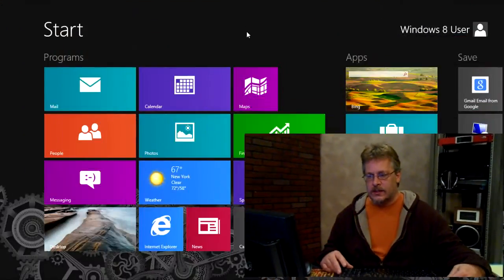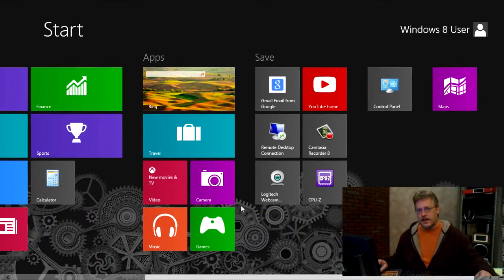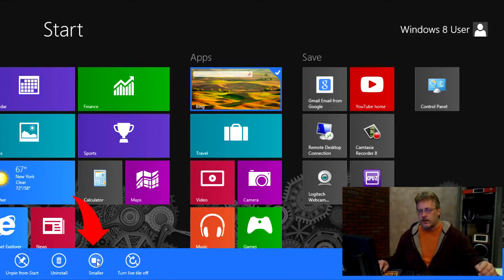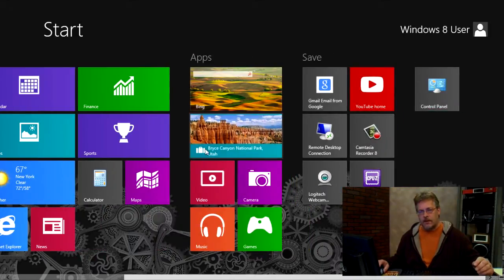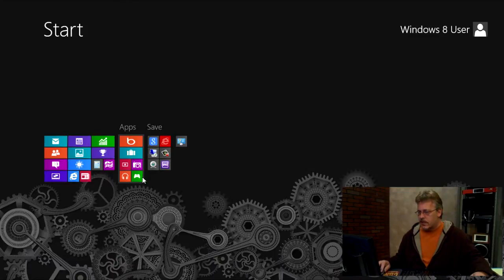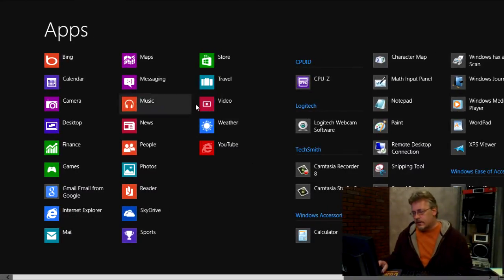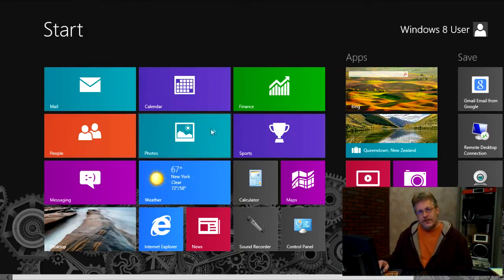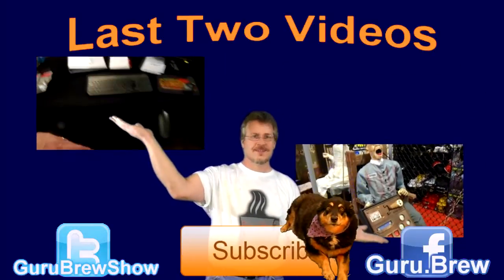Windows 8 Tip - How to Organize Start Screen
This easy to understand video tutorial was made for the new Windows 8 users. Some common but vital tips are given about how to arrange, add, remove, and re-size windows tiles. Also other Start menu grouping related functions are taught.

Class Windows 8 Tip - How to Organize Start Screen